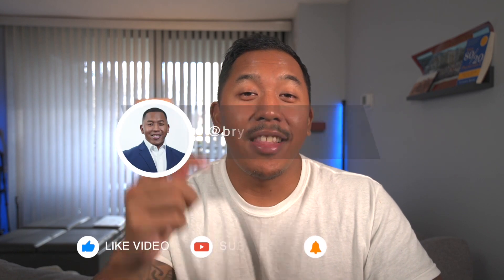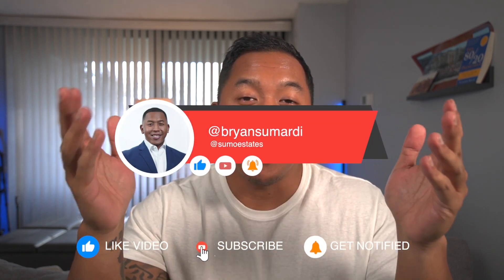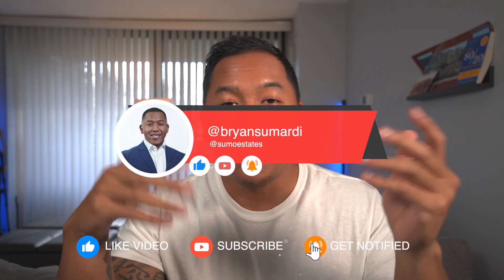How to get a good home inspection | Maryland Real Estate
Are you tired of renting? This is a perfect time to buy a home in DMV

Support your favorite loan officer by getting some merch

Bryan Sumardi
NMLS #1984869
Mortgage Loan Originator
AnnieMac
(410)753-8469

Only for educational usage. All calculations should be verified independently. This is not an offer to lend and should not be used to make decisions on home offers, purchasing decisions, or loan selections. Not guaranteed to provide accurate results, imply lending terms, qualification amounts, or real estate advice.

Bryan Sumardi began his first day in the real estate business on September 24, 2018 – the day his first property was obtained. A year later, that property became a rental. Bryan then started in mortgage on April 7th, 2020. He quickly managed to help 200 families in his first year! Bryan has been featured in publications such as LA Weekly, HauteLiving, and Digital Journal.

There is nothing Bryan can't do. His motto communicates his professional and personal philosophy, "Visualize & Execute!"